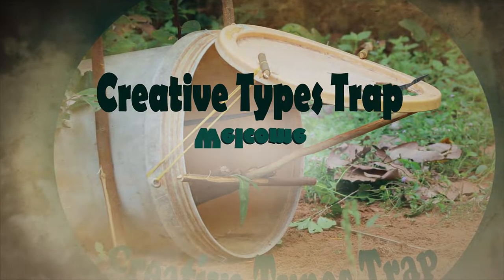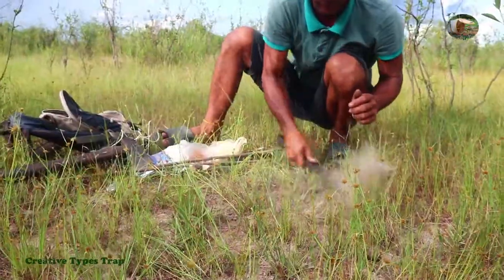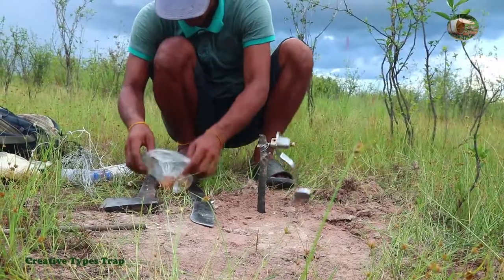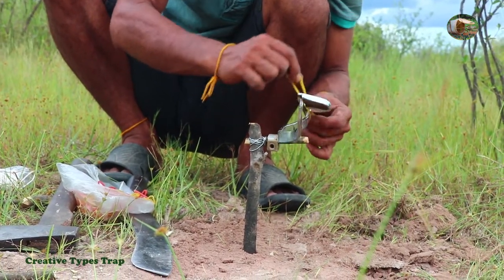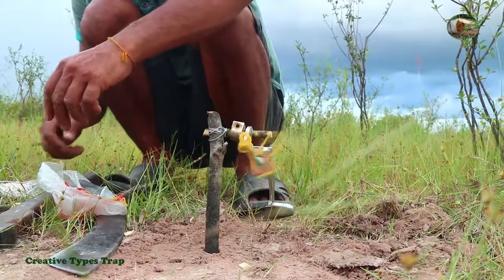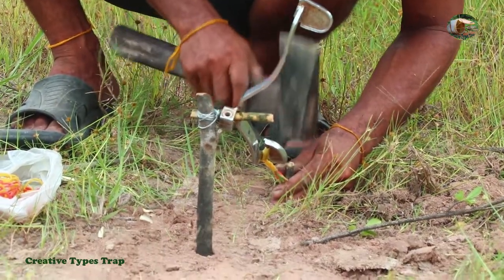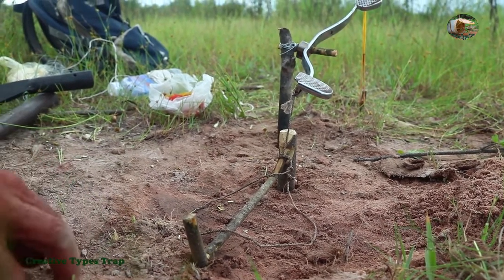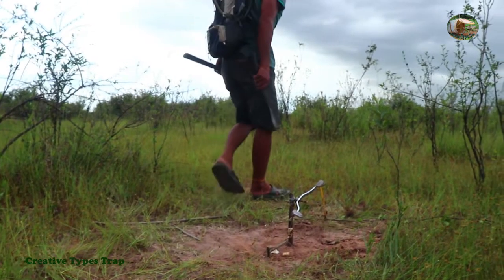Unbelievably Helpful DIY Brake Pedal Bird Trap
The Incredibles Creative Types Trap! Used Roller Bird Trap That Working 100%

Unbelievably Helpful DIY Small Hand Basket Bird Trap That Working 100%

Incredible Creative Types Trap! Quick DIY AXE Bird Trap / How To Created Bird Trap that Work 100%

Creative Types Trap : The Best Using Disc Blade Bird Snare Trap Quick Work 100%

Wow!!! Amazing Hand Saw Bird Trap That Working Quickly 100% - How To Make Trap Work